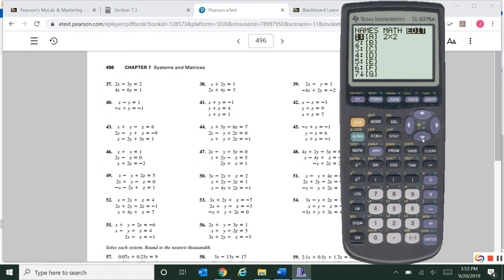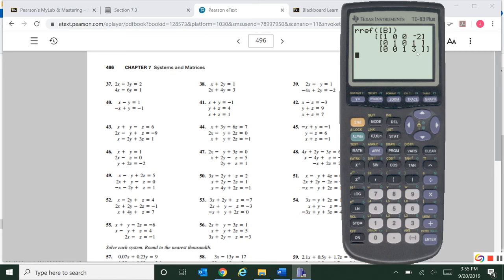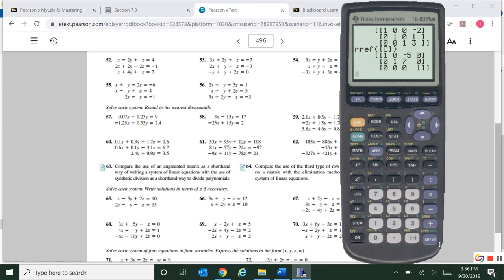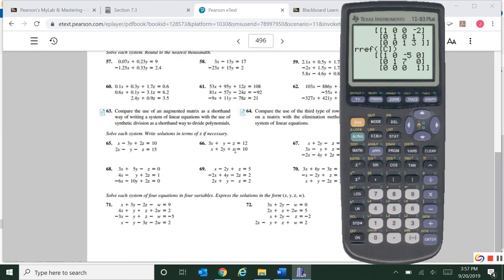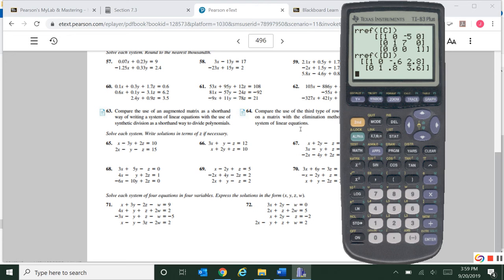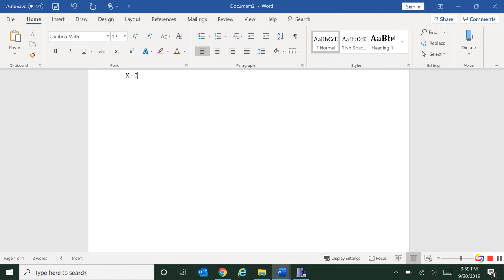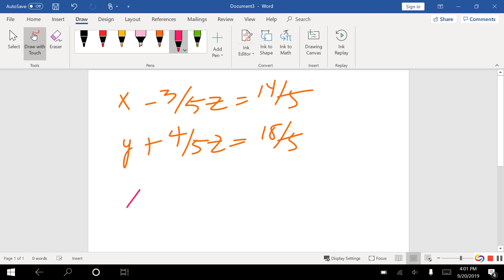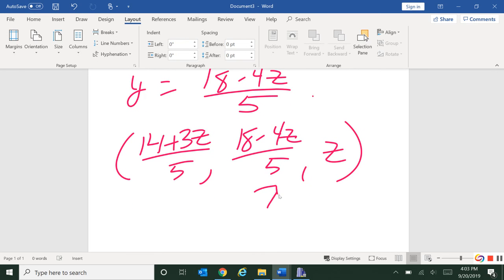6.2 - Solving Matrices on the TI [Math 151]